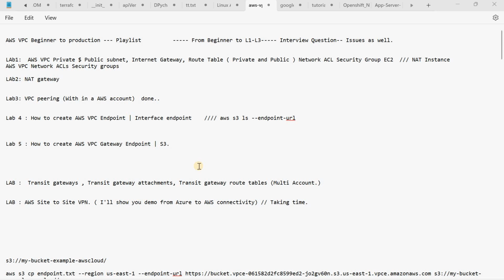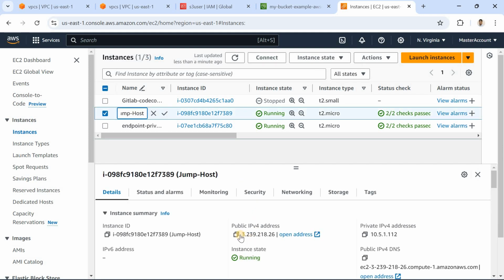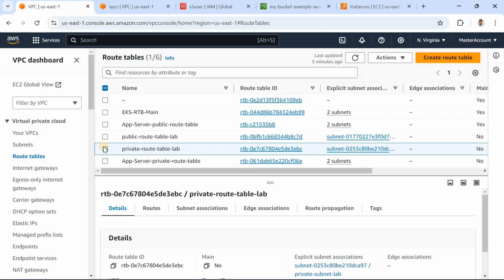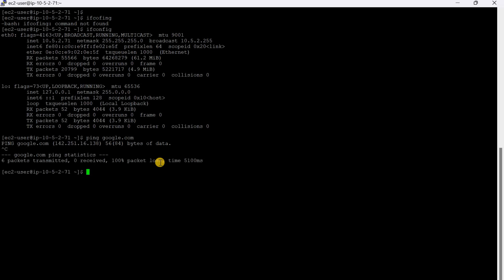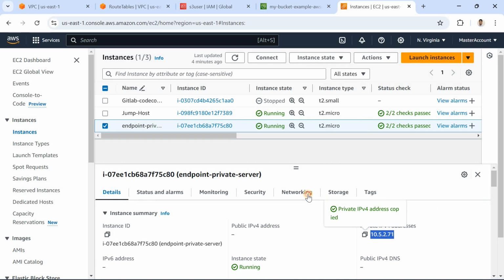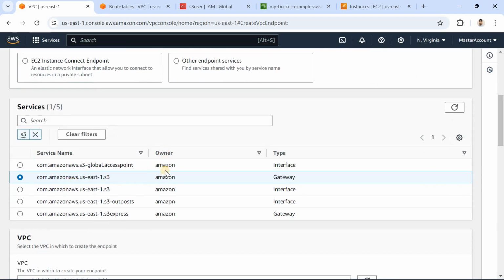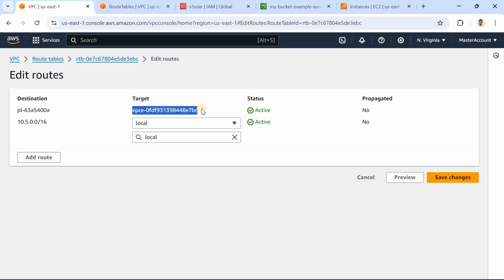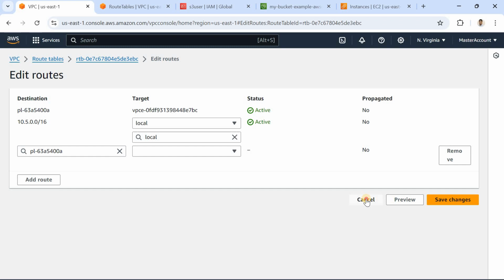What is AWS VPC Gateway Endpoint - LAB 5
How to create  VPC Gateway Endpoint, enable private communication between your VPC (Virtual Private Cloud) . S3 Endpoint: Used to connect to Amazon S3 (Simple Storage Service). This allows you to access S3 buckets from your VPC without routing traffic over the internet, which can improve security and performance.